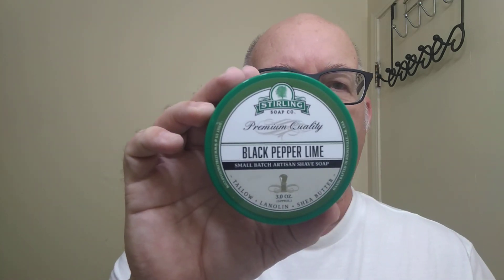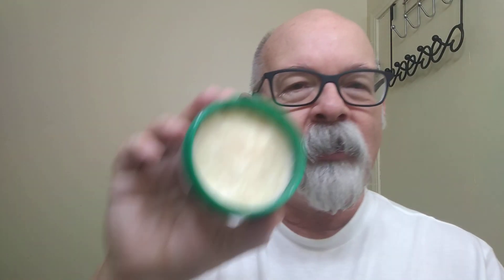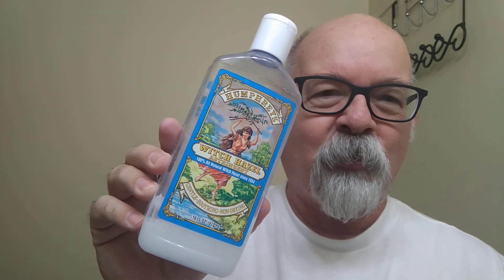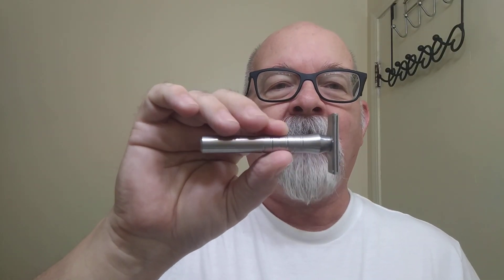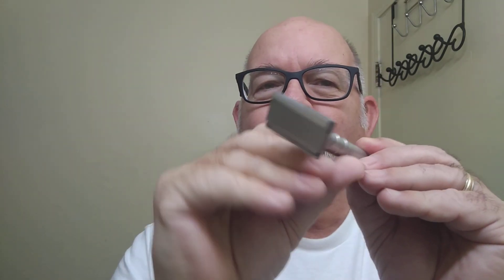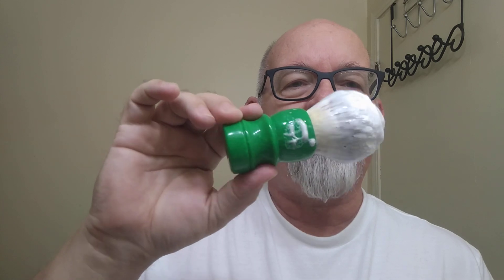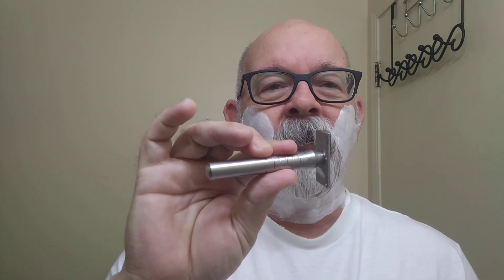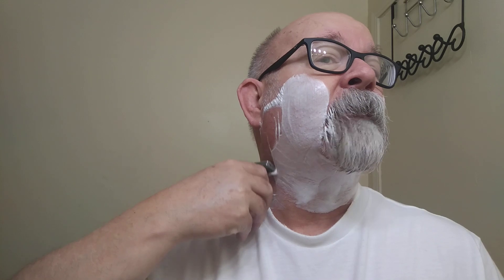Blackland Sabre, Stirling Black Pepper Lime Soap & Uncle Jon's Lime aftershave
Shaver: Blackland Sabre
Blade: Gem PTFE (2)
Preshave: Coconut oil
Soap: Stirling Black Pepper Lime
Brush: Colorado Razor Design
Post shave: PAA alum block, Humphrey's witch hazel (now mentholated), Uncle Jon's Lime aftershave and Maestro's Modest Blend beard butter.